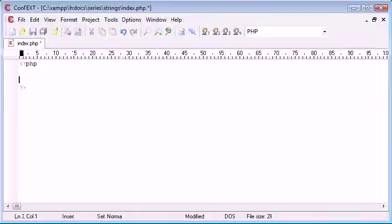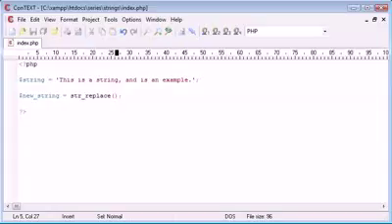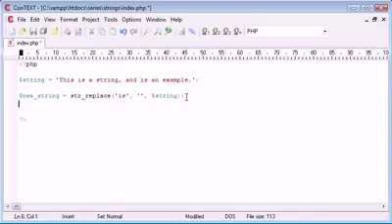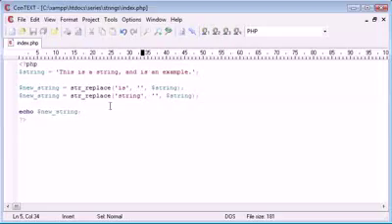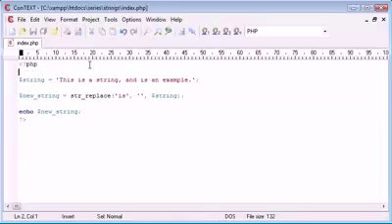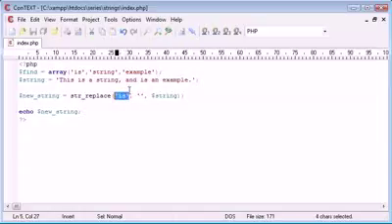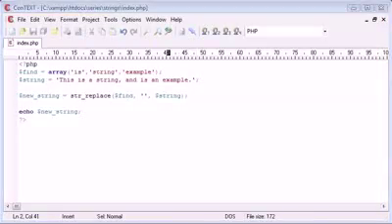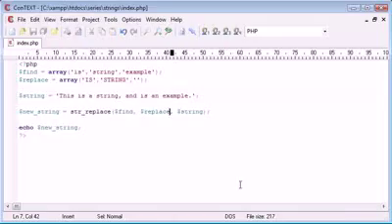Beginner PHP Tutorial 51 String Functions Replacing Predefined Part of a String YouTube